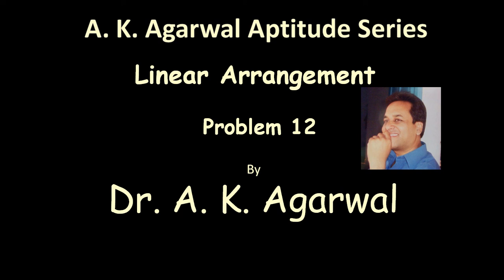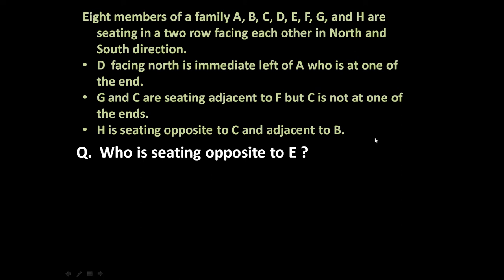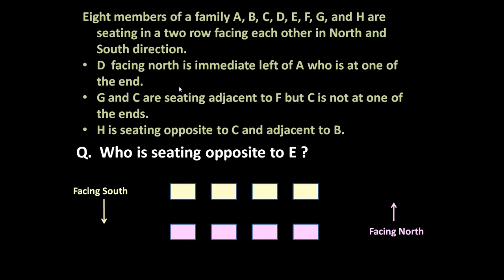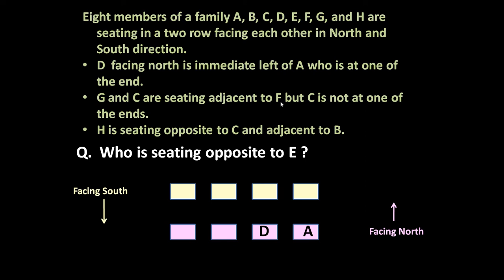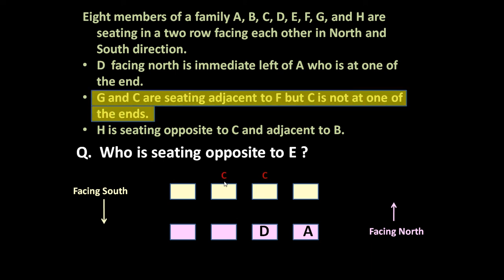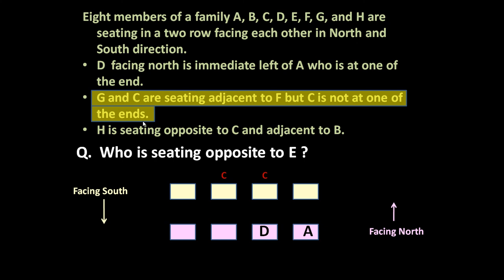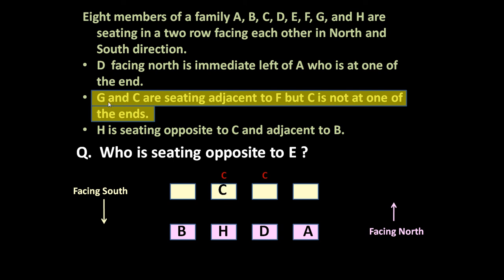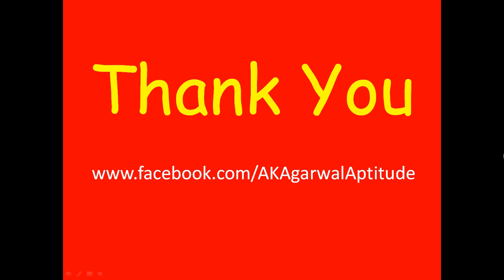Linear Arrangement, Problem 12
Eight members of a family A, B, C, D, E, F, G, and H are seating in a two row facing each other in North and South direction.
D  facing north is immediate left of A who is at one of the end.
G and C are seating adjacent to F but C is not at one of the ends.
H is seating opposite to C and adjacent to B.